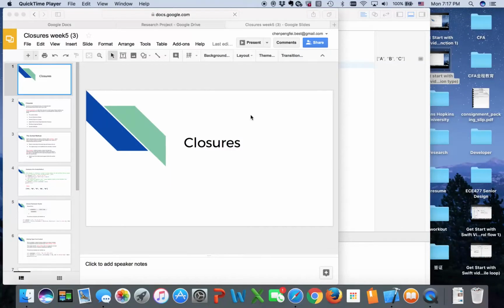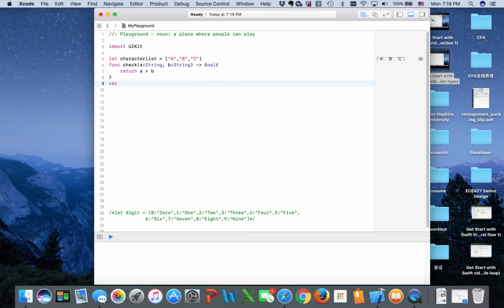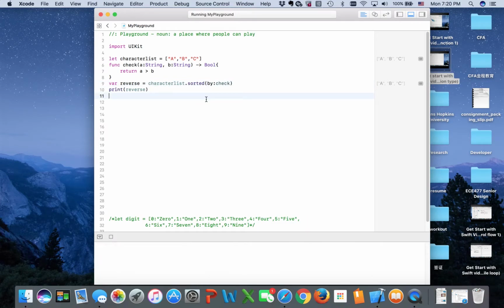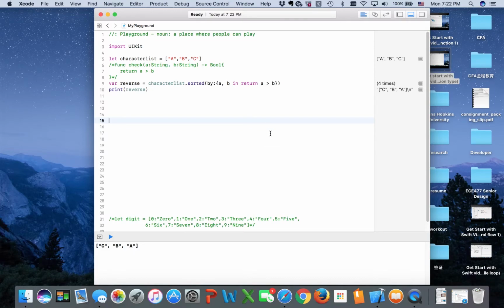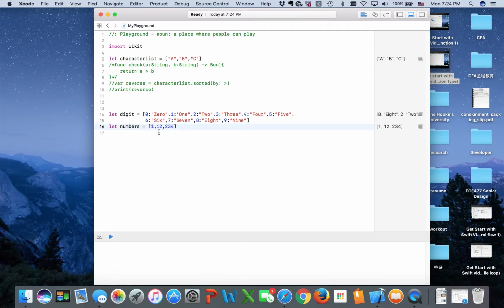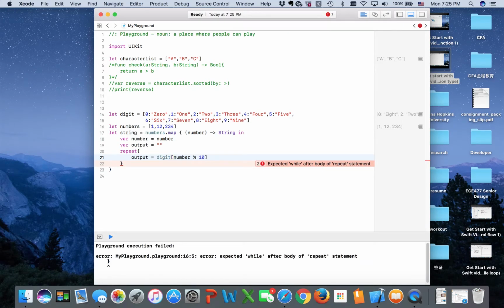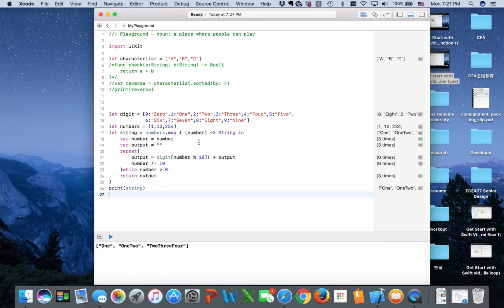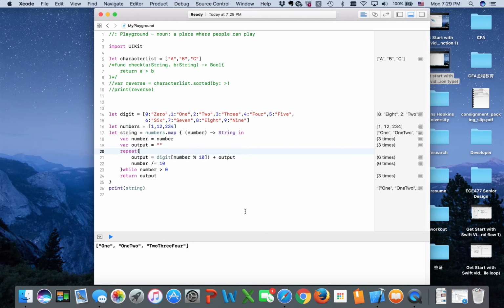Get Start with Swift video 12 Closures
The Sorted Method

Closure Expression Syntax

Shorthand Argument Names

Trailing Closures